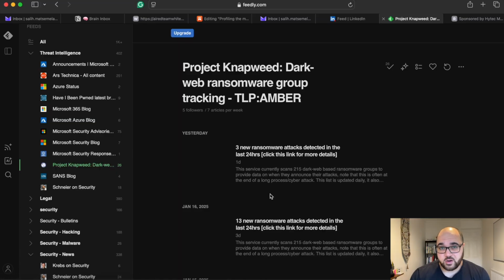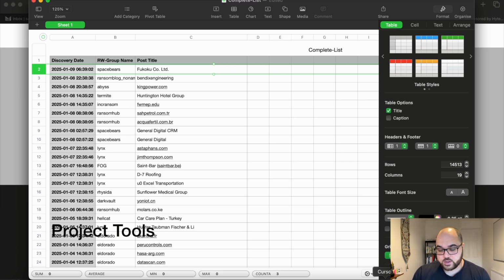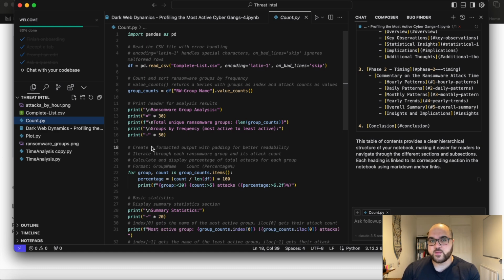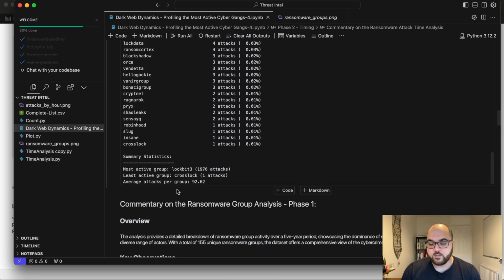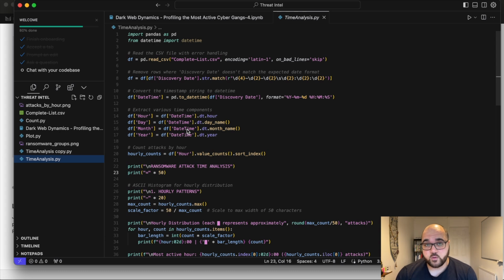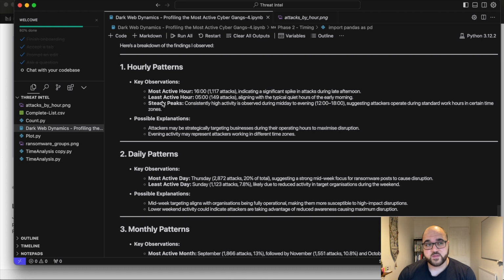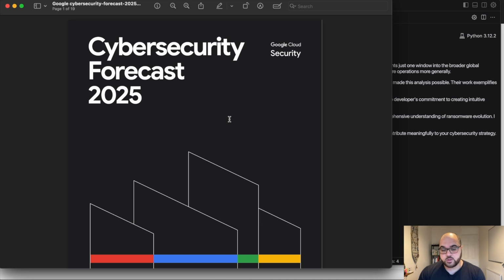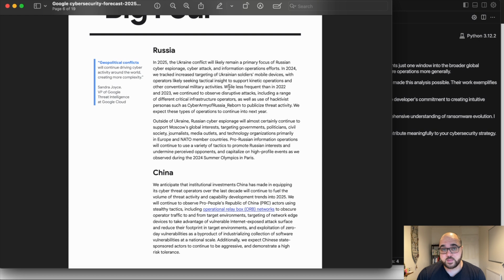Cyber Security Project: Dark Web Research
In this cybersecurity project, we analyse and research data pulled from the dark web to complete a cybersecurity project.

💌 Join Mind Over Malware, where I share my research and newsletters

🎥 Chapters:
00:00 - Introduction
00:53 - Data Source
04:52 - Project Tools
06:24 - Which gangs are most active?
11:06 - Timing Analysis
15:24 - Summary + Outro